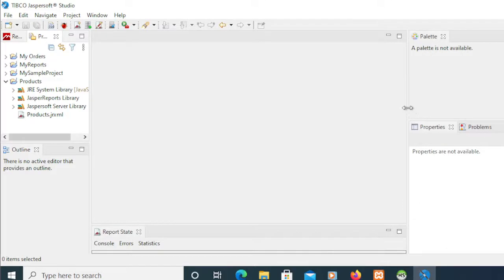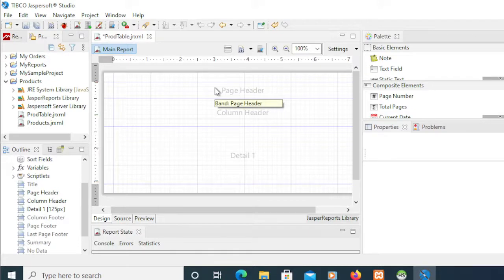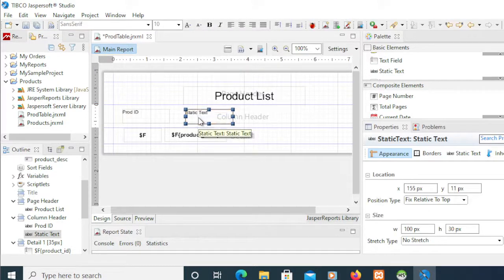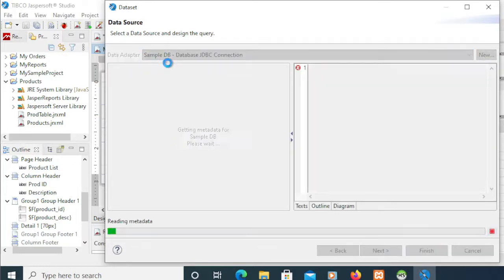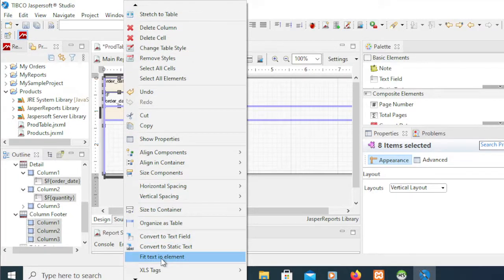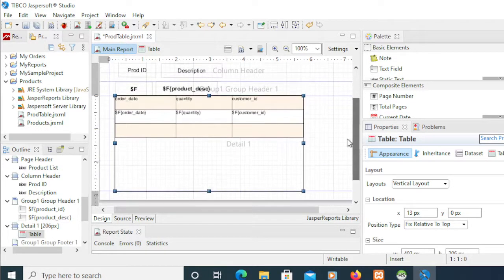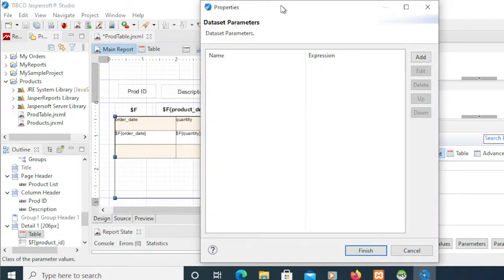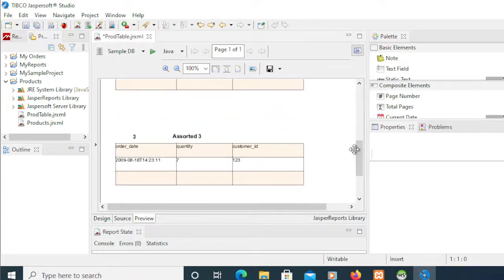10. Table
In this video were going to demonstrate on how to Link your header to table elements.

Report
  Create Main connection
  Use normal query

 Table
  Drag Table element
    Query: "Select * from  where field = $P{}"
     Create parameter

   Select Table
      Dataset
        Click Parameters
           Parameter Expression
              Bind or select field in Main